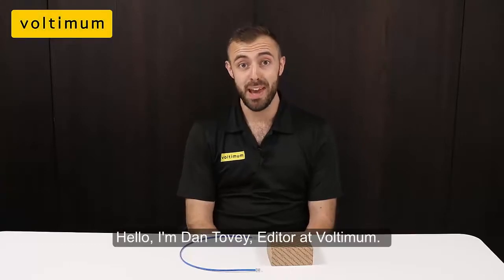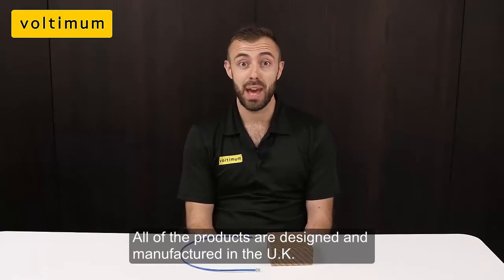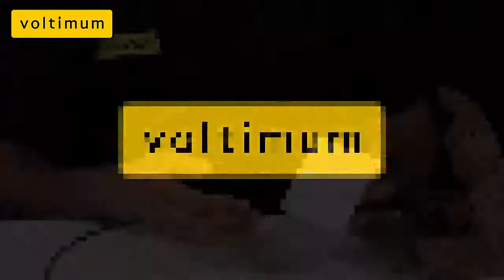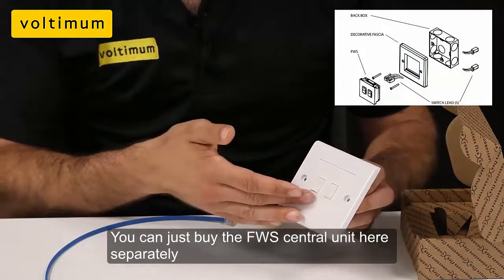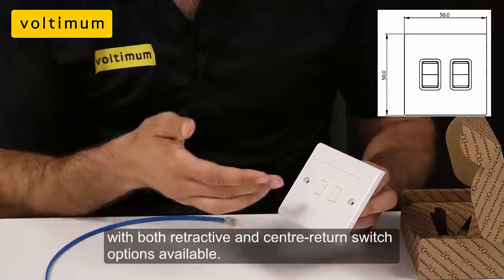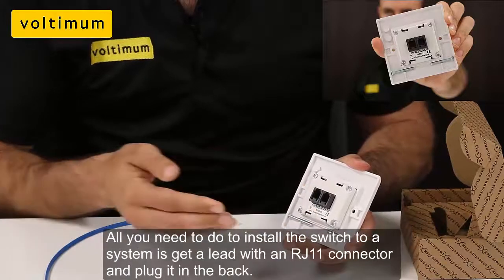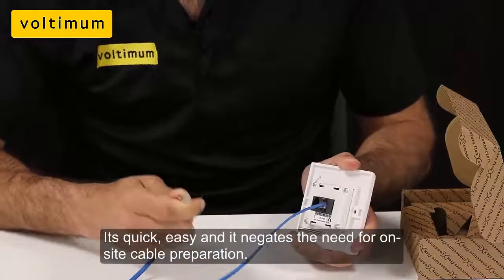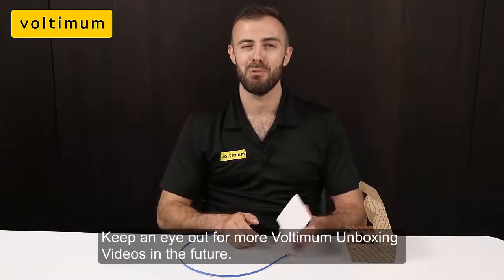Unboxing flex7 Plug-in PELV Switch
This new range of switches for the flex7 system operate at Protected Extra Low Voltage (PELV) and the manufacturer claims they offer the installer dramatic time savings.

Here we take a closer look at a sample from the range.